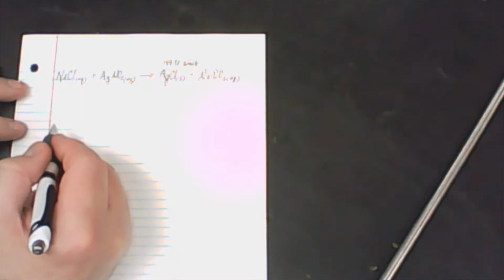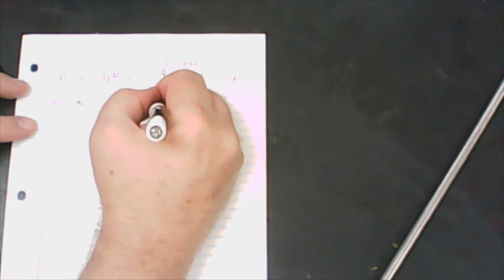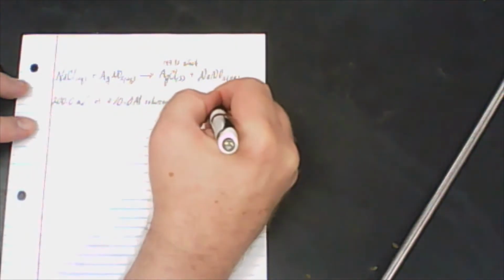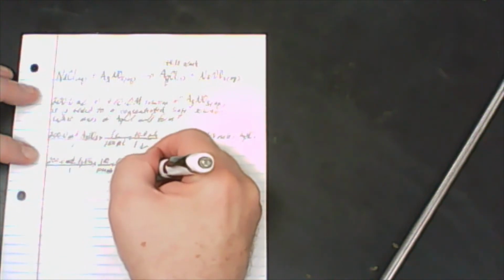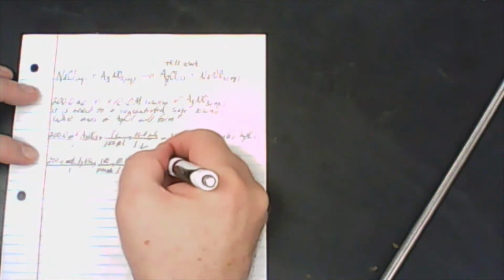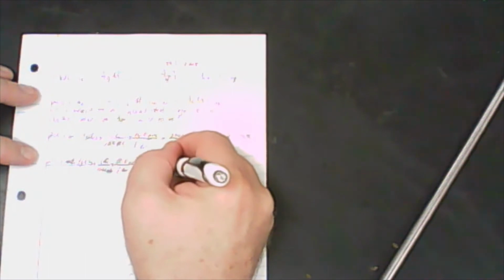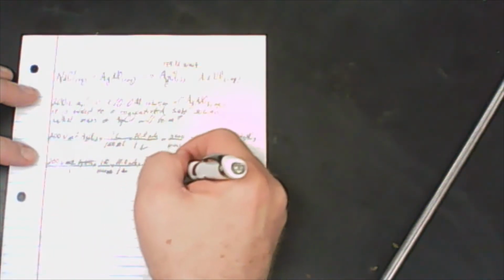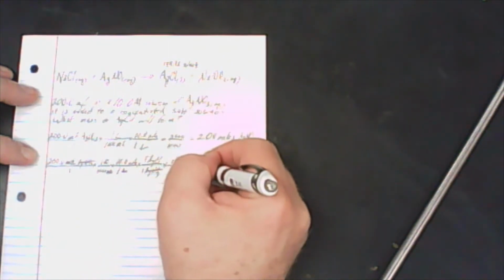CHEM week 5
Week 5 instruction